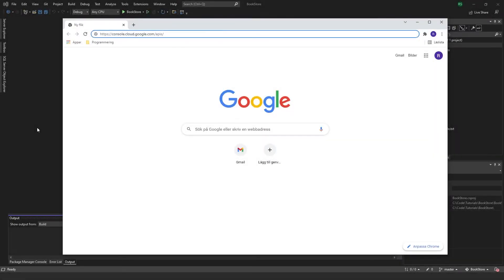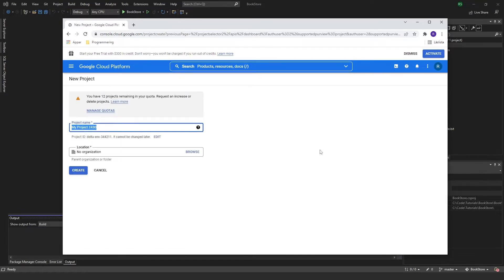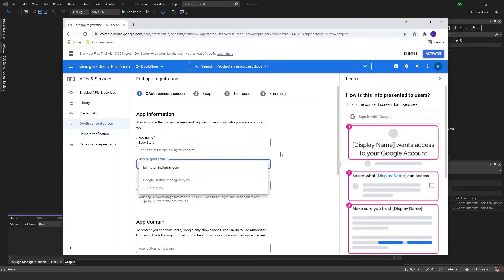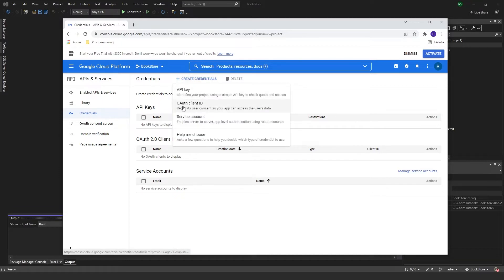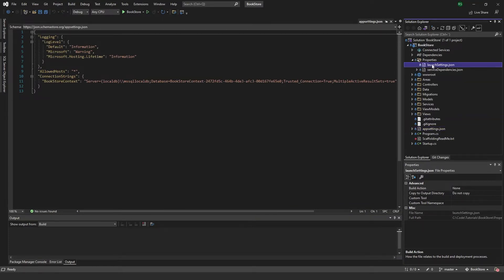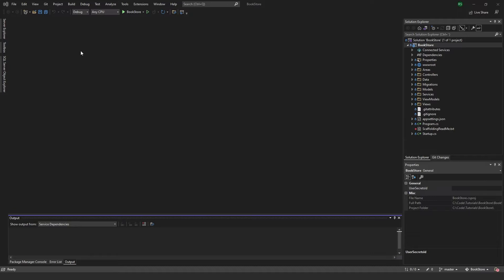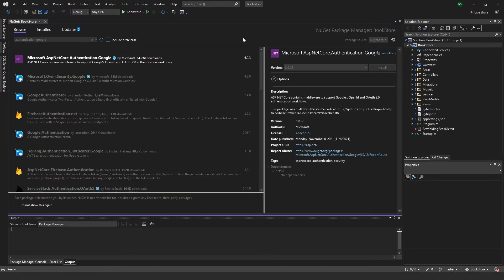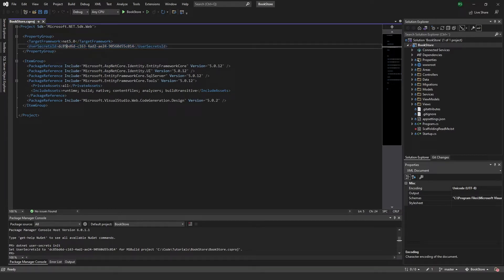#14 BookStore Webbshop | Add Google Authentication for register/login | ASP.NET Core MVC Project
Walking you through the steps of adding Google Authentication to Login and Register

0:00 Setup Project & Credentials
3:58 Initialize and Add Secrets Store
6:20 Startup.cs
7:44 Missing Code in Startup.cs
8:25 Testing Google Auth
9:35 Concerning Models
12:25 Add Input fields for additional User Information
16:16 Final result